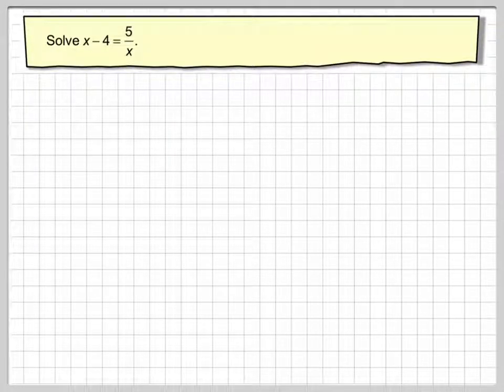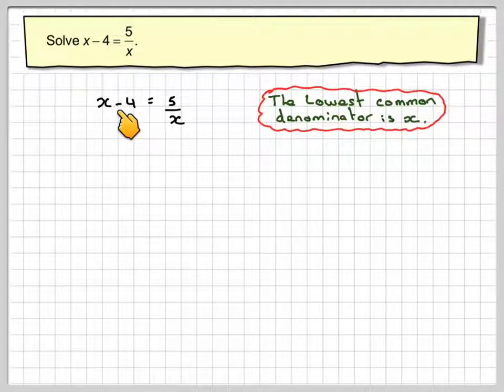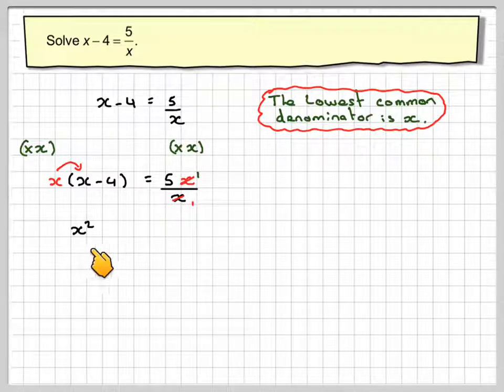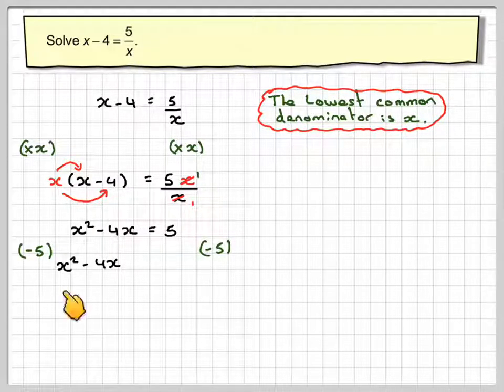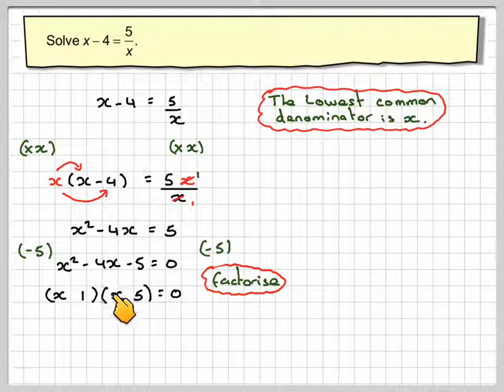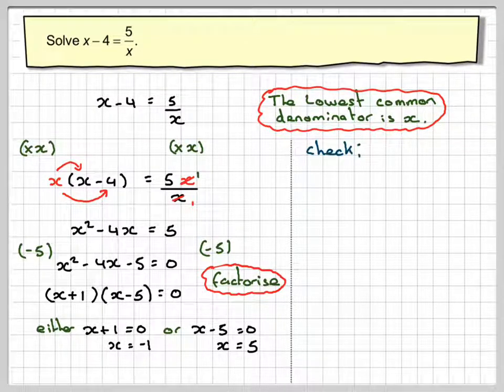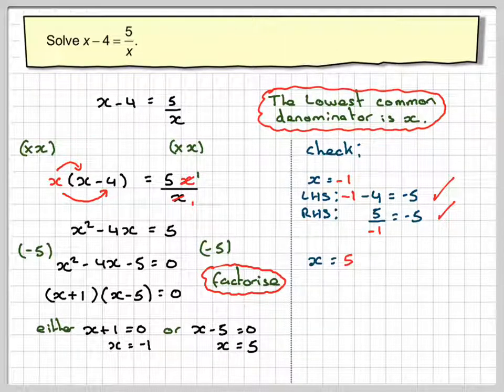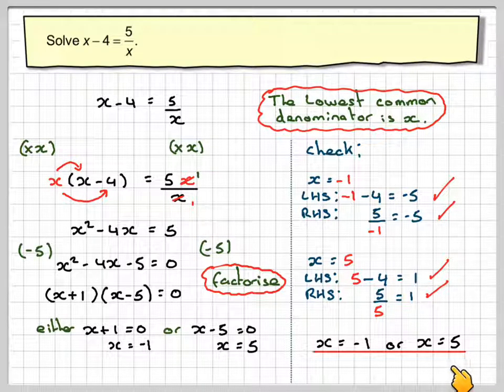Solving equations with algebraic fractions with x in the denominator 01